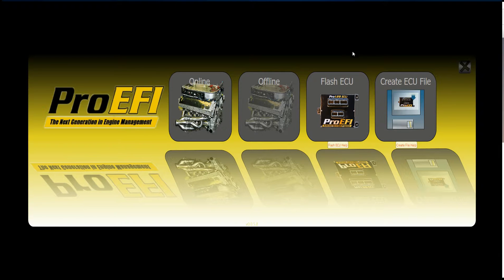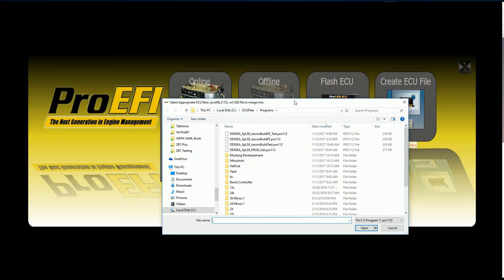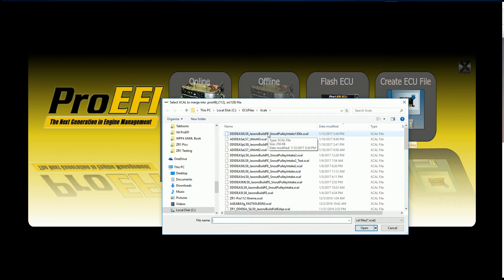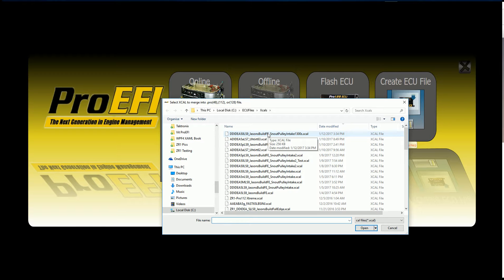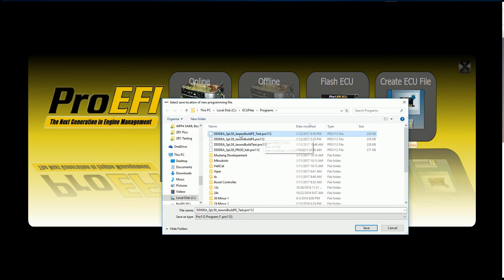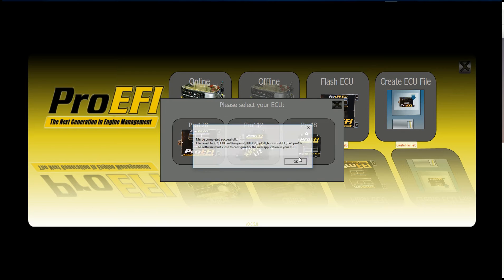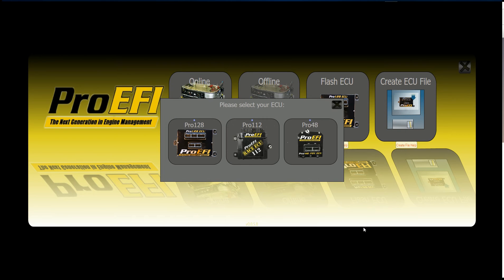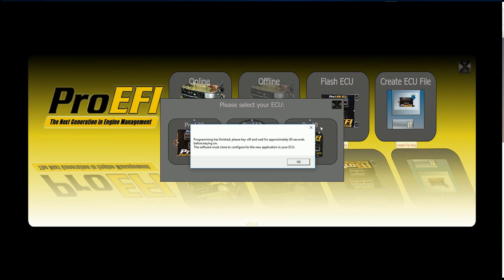CreateECUFileFlashVideo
ProEFI Create ECU Video Tutorial